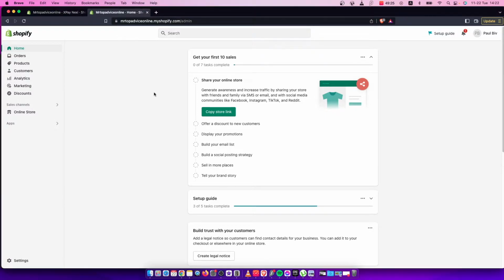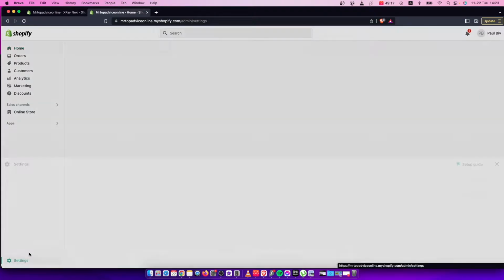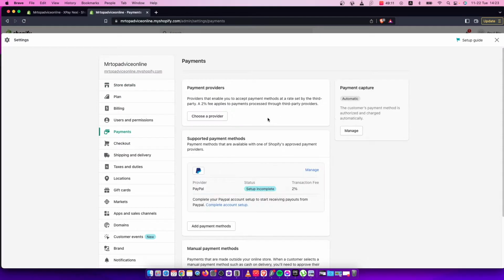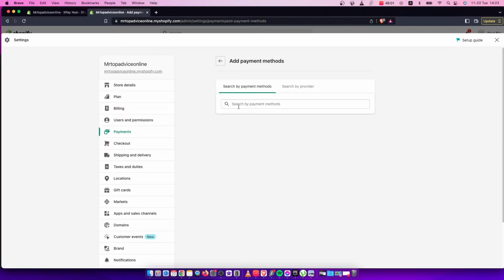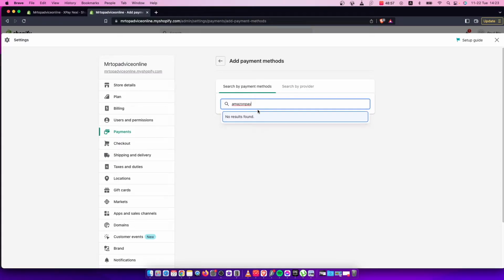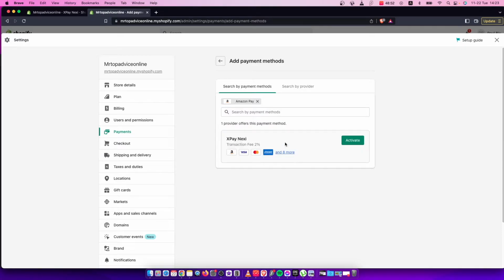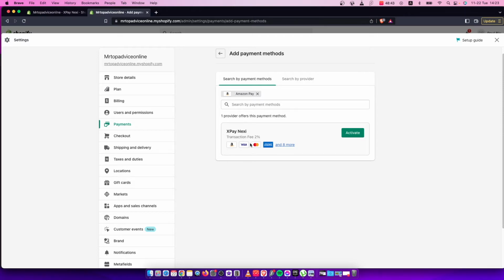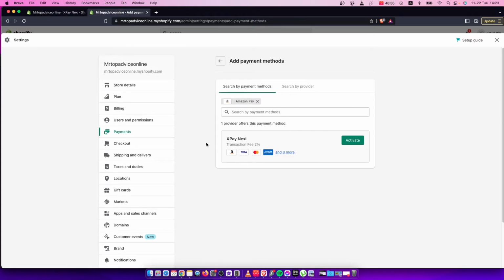How To Add Amazon Pay To Shopify Store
In this video I will show you How To Add Amazon Pay To Shopify Store It's really easy and it will take you less than a minute to do so!